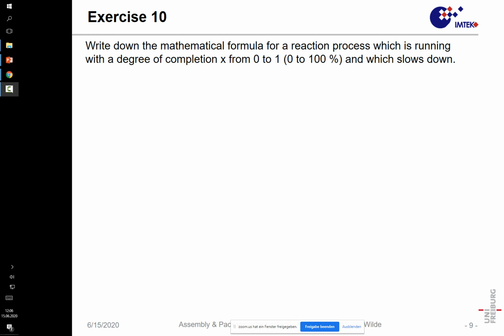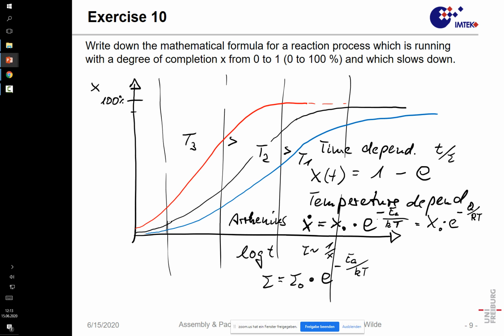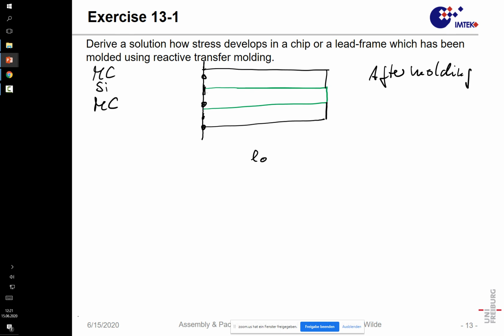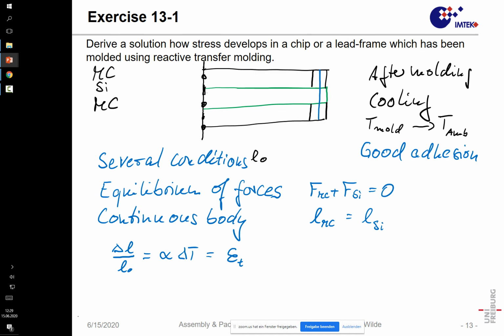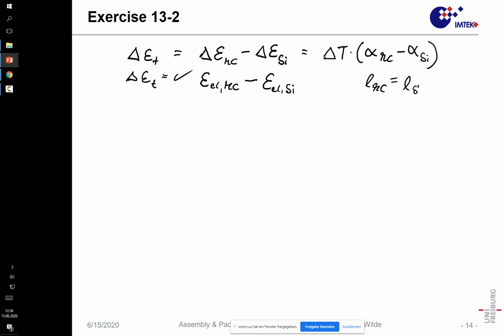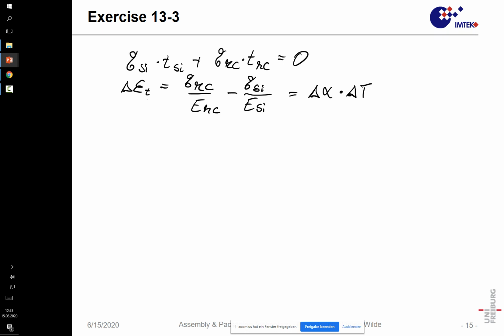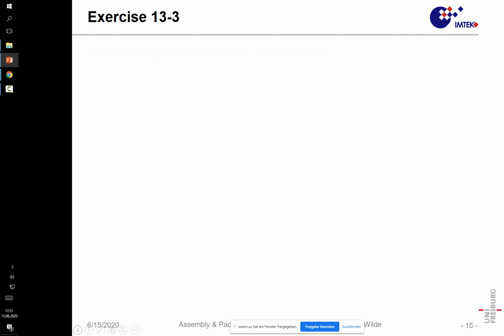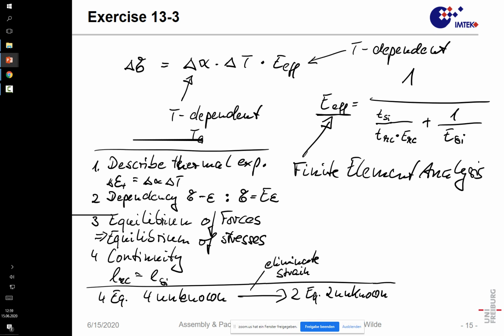15062020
APT_Exercise 15062020.m4v